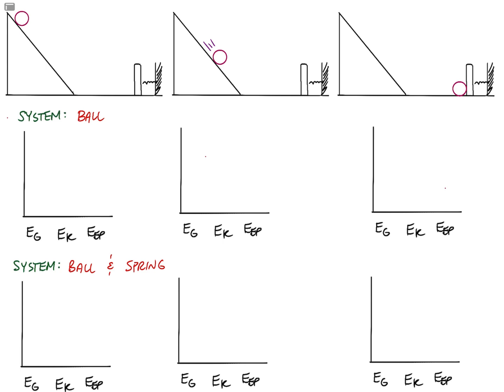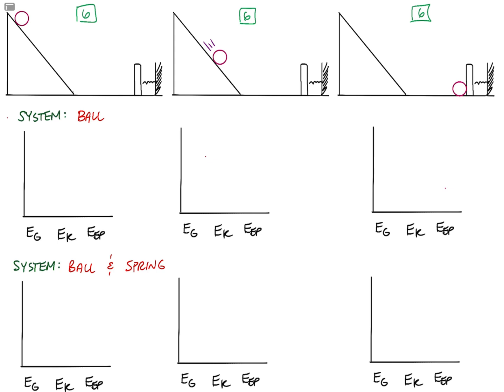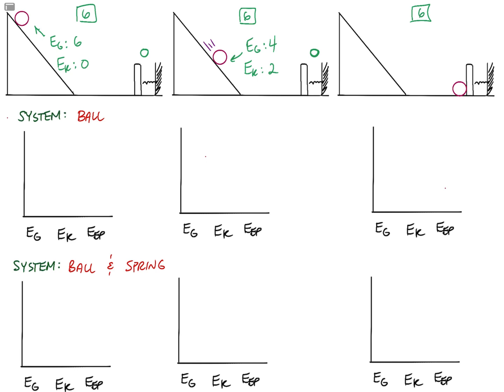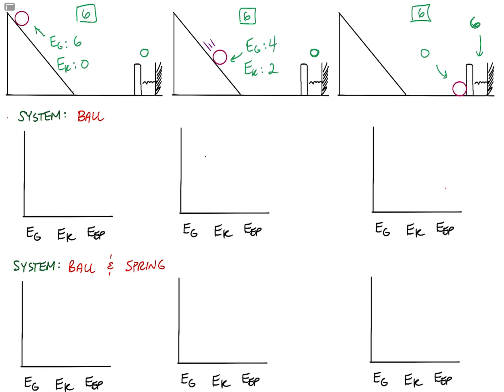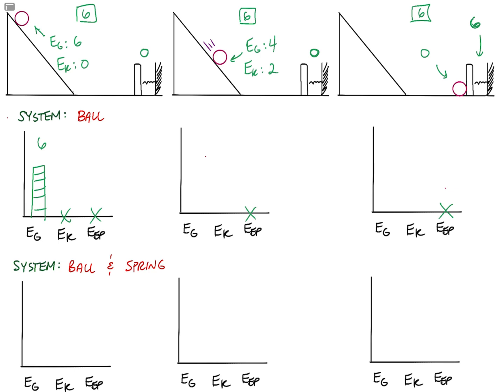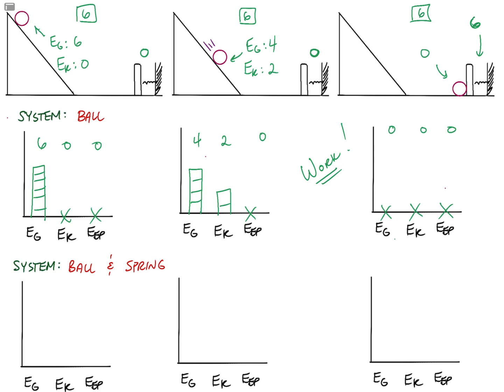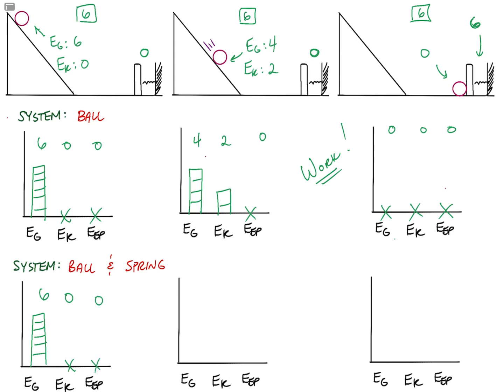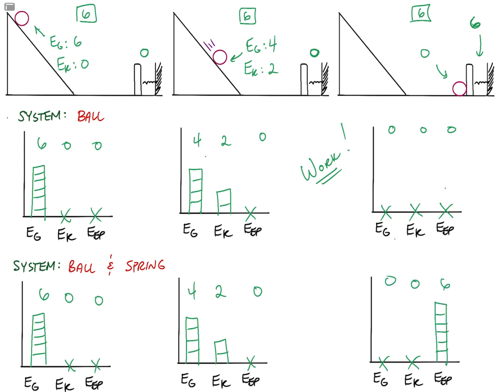Energy Bar Charts Example 2